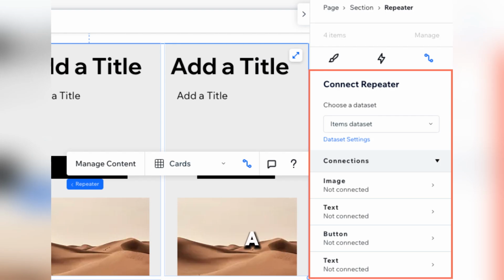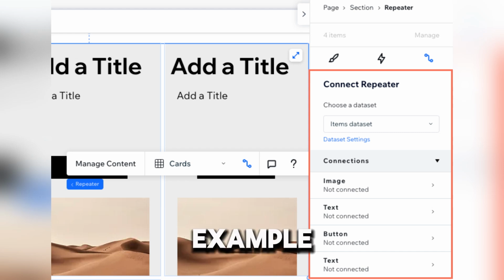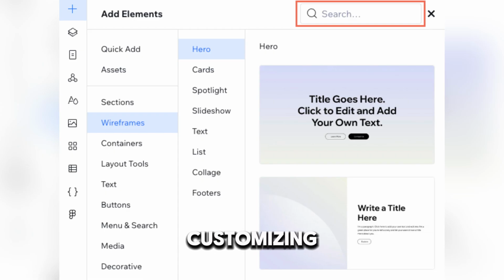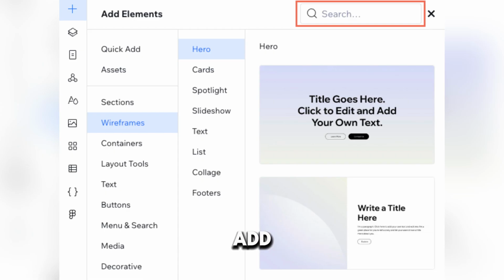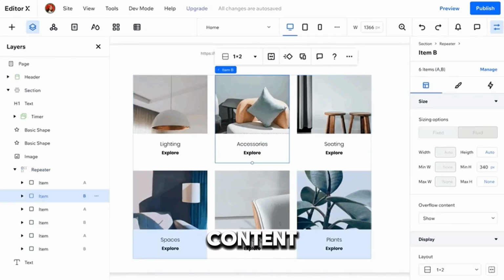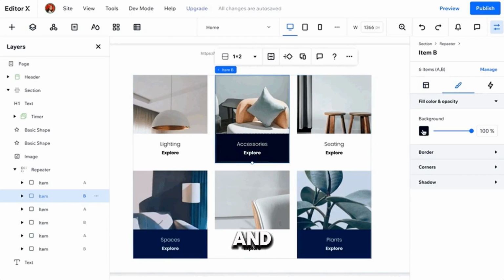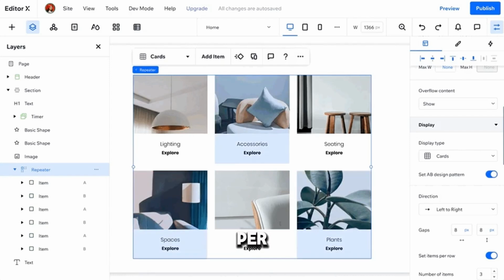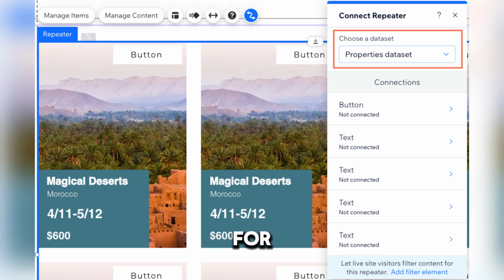How To Add and Use Repeater In Wix Studio 2025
In this video I will explain how you can Add and Use Repeater In Wix Studio in 2025.